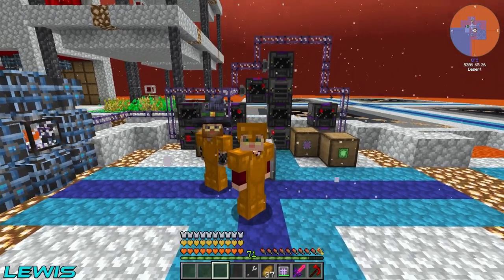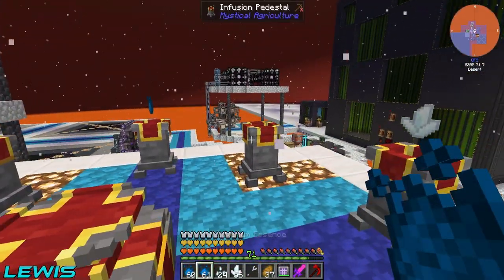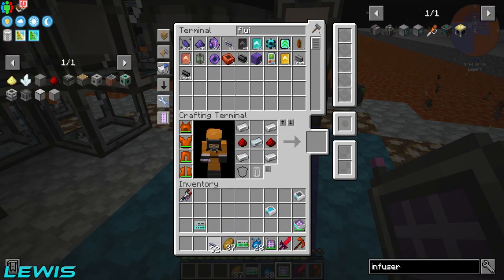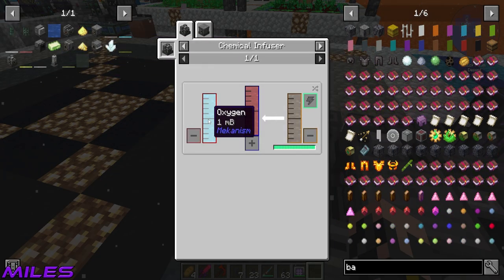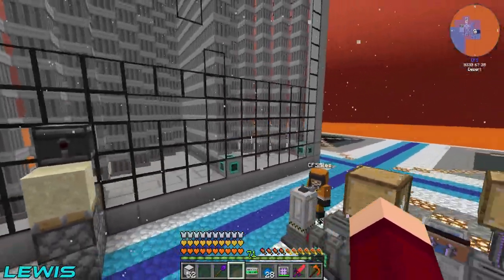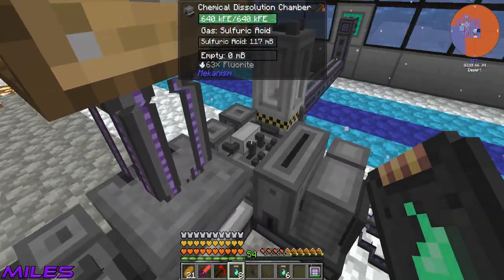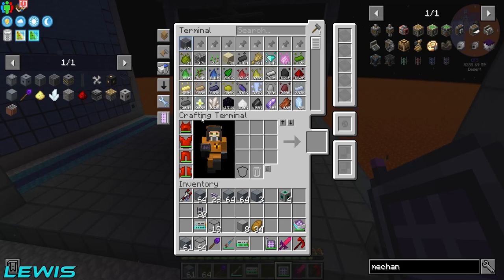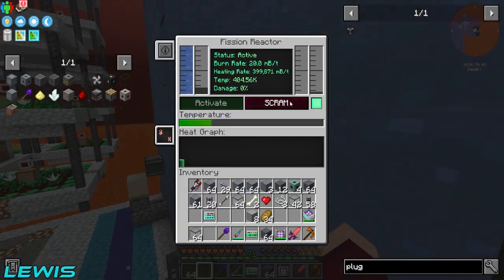NUCLEAR REACTOR & INDUSTRIAL TURBINE! EP13 | Minecraft ATM: Volcano Block [Modded Questing SkyBlock]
Minecraft ATM: Volcano Block | NUCLEAR REACTOR & INDUSTRIAL TURBINE! EP13 [Modded Questing SkyBlock]

ATM: Volcano Block:
Jump in to Volcanoblock and explore the completely customised worldgen with Fireproof Boats, taking you on the journey to all of the custom structures added to the fire-filled ocean. With over 500 quests to guide you through the game you will never be struck for content in Volcanoblock, with everything from guiding you through the early game to your achievement board for the late game to make sure you have 100% completion, this pack has it all.